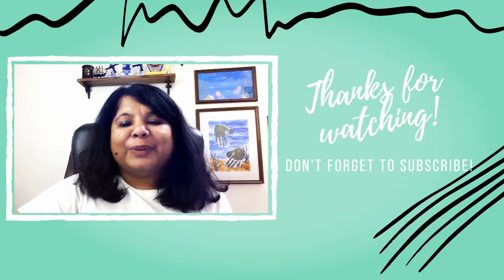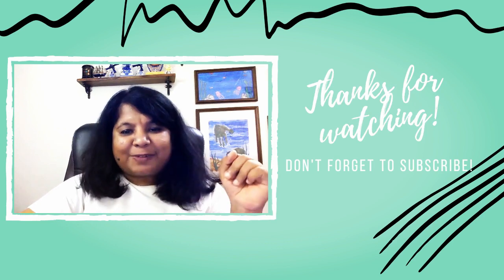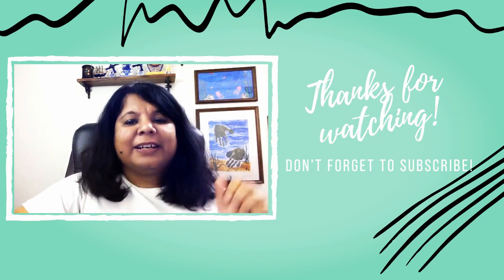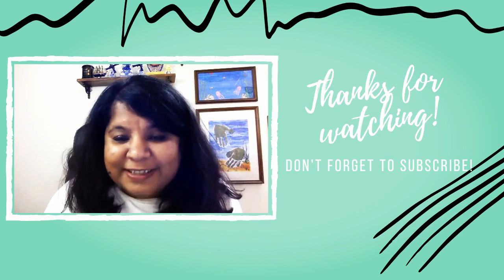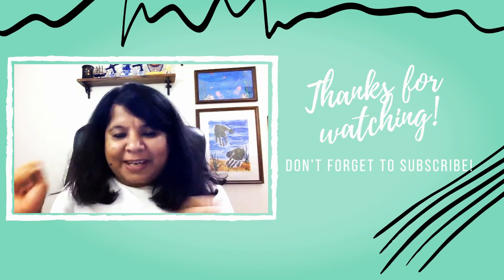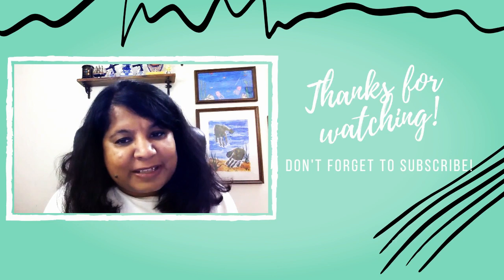Renault Dealers | Delhi | Patna | with Trade Certificate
Dealers in Delhi and Bihar with trade certificate
New Delhi
Go Auto Sales Pvt Ltd

Renault Mathura Road

A10/B1 Mohan Co-operative Industrial Estate Main Mathura Road New Delhi 110044
Mr Ashwani Pathak

Renault Bhikaji Cama Place
A-2/9 Safdarjung Enclave ,Africa Avenue Road,New Delhi110029
Mr Neeraj Mishra

Renault MG Road Gurgaon
Unit No.8-11,GF Vatika City Point,MG Road Gurugram,Haryana
Mr Pawan

Patna
Renault Patna Central
Pandey Plaza, Exhibition Rd, opposite Big Bazaar, Ali Nagar Colony, Salimpur Ahra, Golambar, Patna, Bihar 800001